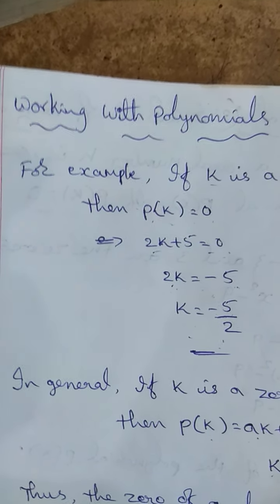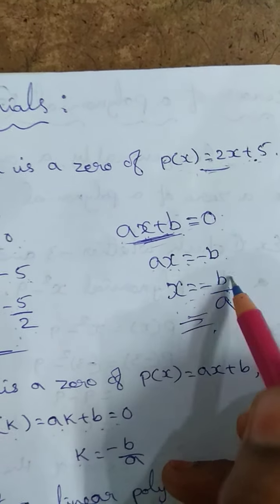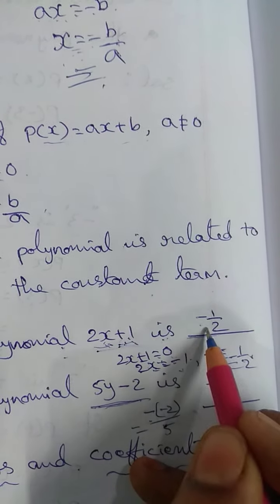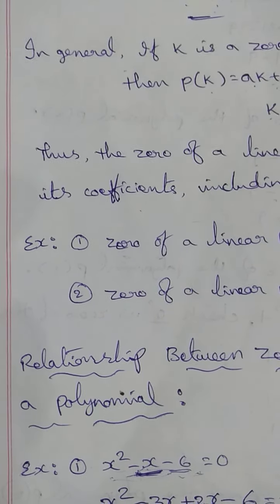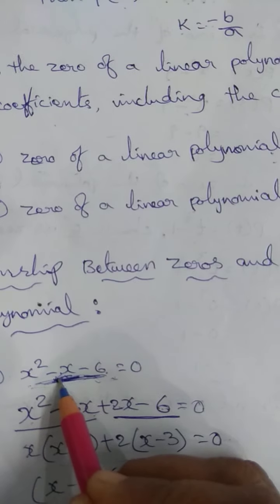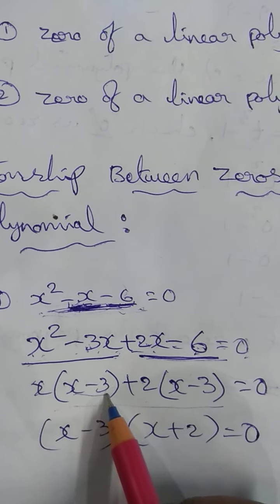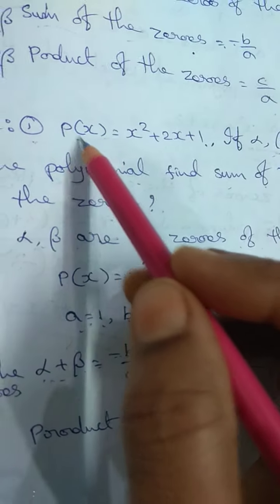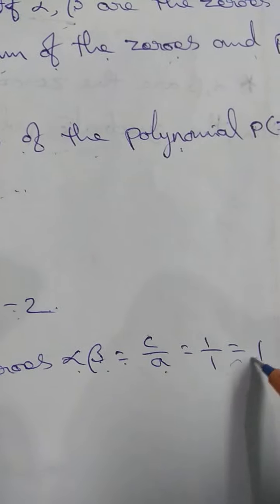Relationship between coefficient and zeros of the Polynomial for 10th💐📖